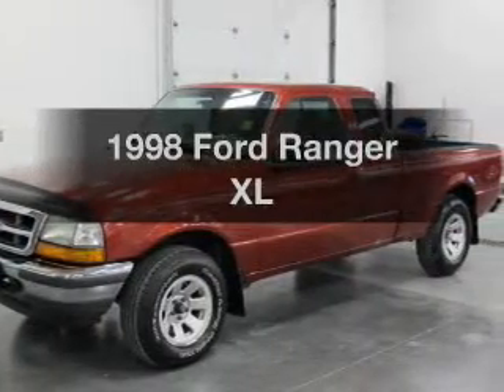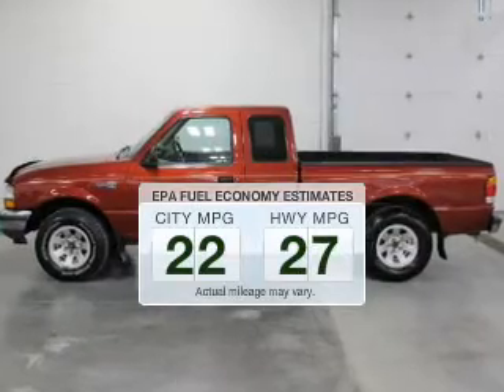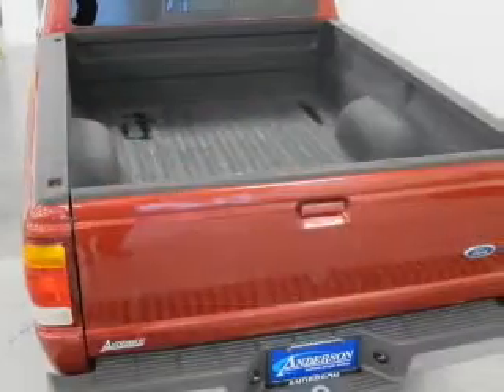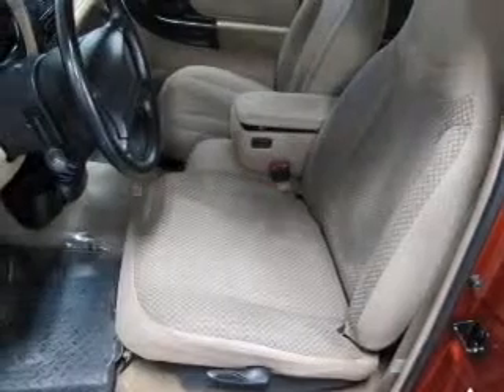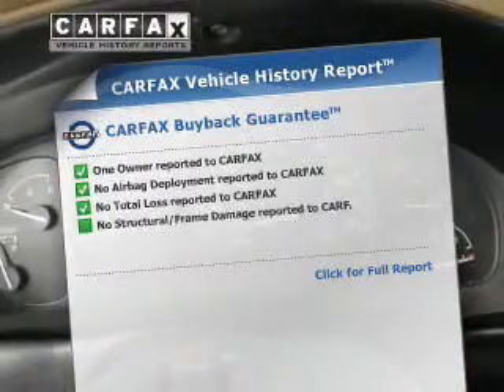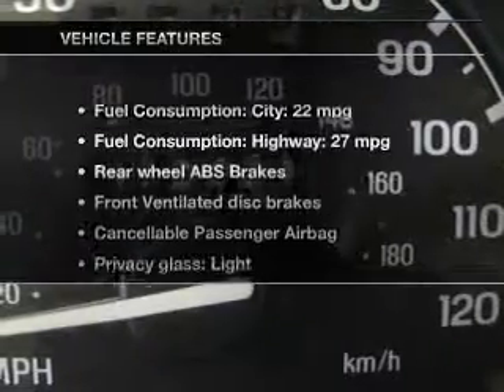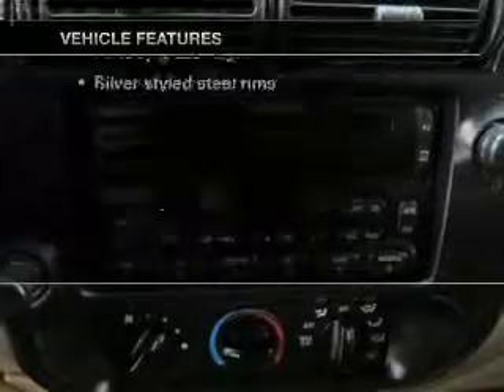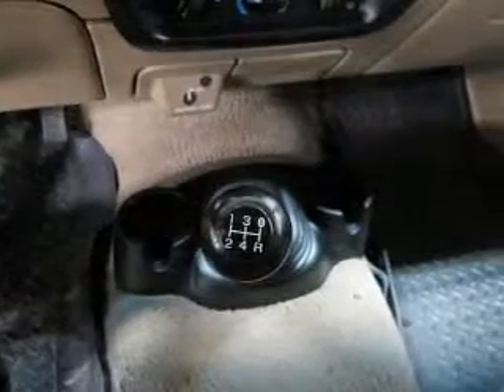1998 Ford Ranger - Lincoln NE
Phone:
Year: 1998
Make: Ford
Model: Ranger
Trim: XL
Engine: 2.5 liter inline 4 cylinder 8 valve MPFI SOHC
Transmission: 4-Speed Automatic
Color: Toreador Red
Mileage: 112566
Address:
2500 Wildcat Drive